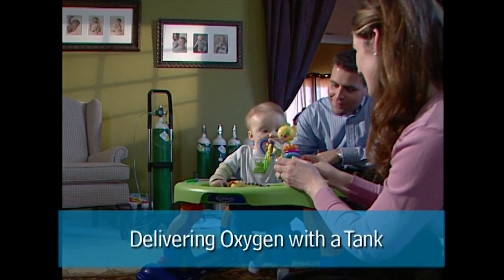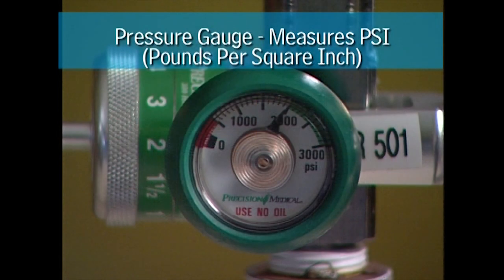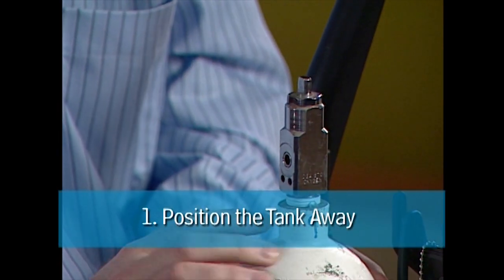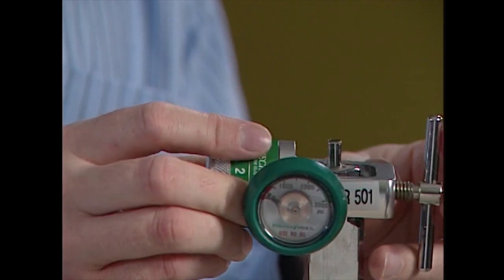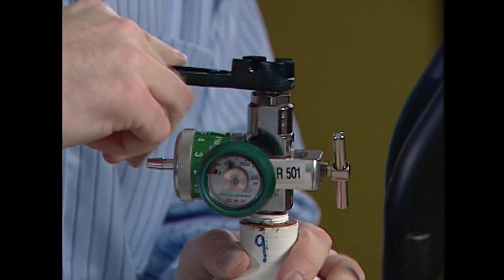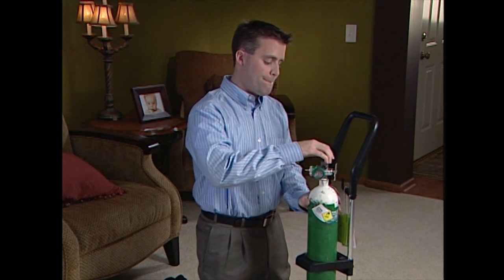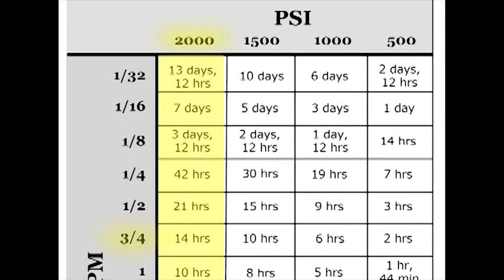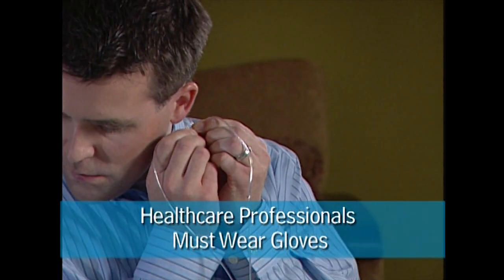Deliver Oxygen with an Oxygen Tank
An oxygen tank contains concentrated oxygen under high pressure. Using an oxygen tank increases the amount of oxygen your child breathes. In this video you will learn how to set up an oxygen tank and deliver oxygen.